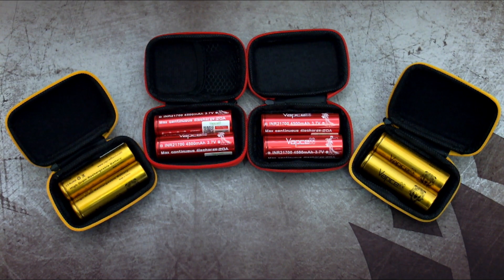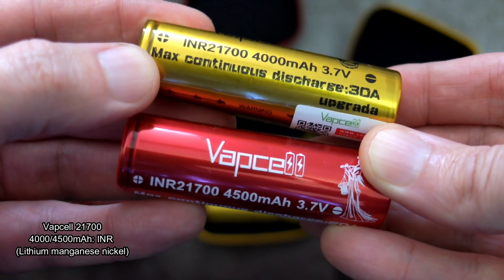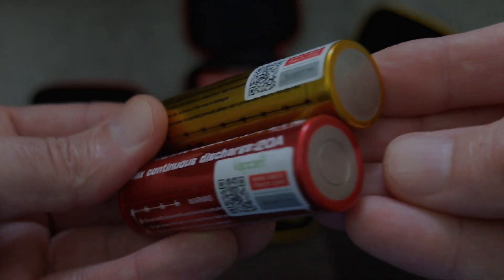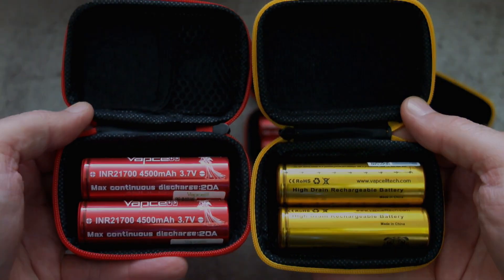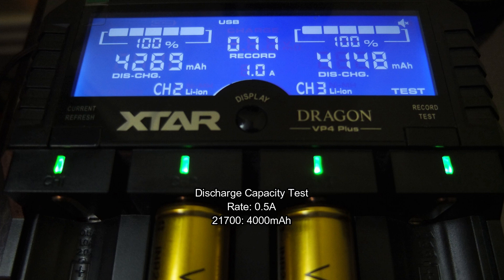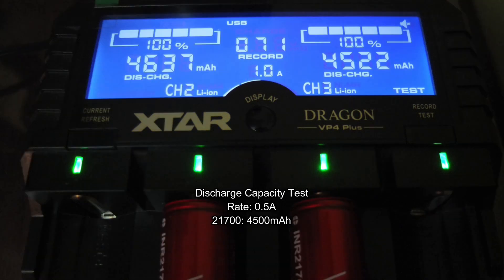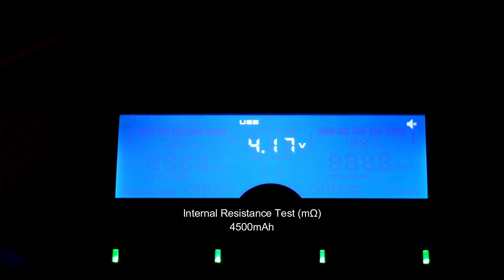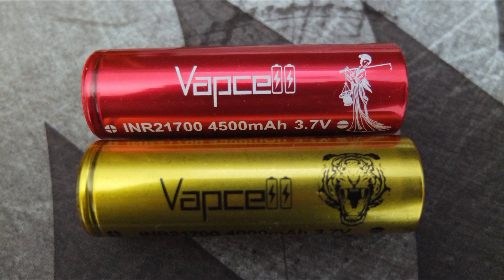Vapcell 21700 (4000/4500mAh) 3.7V Li-ion Batteries: Capacity/IR Test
I have another set of Li-ion batteries to test via Vapcell. This time two different 21700 cells. One rated to 4000mAh and 30A discharge, the other a higher capacity 4500mAh with 20A continuous discharge.

I test the cells to find out the real discharge capacity, and also test the internal resistance.

Samples supplied via Vapcell for unbiased testing/review